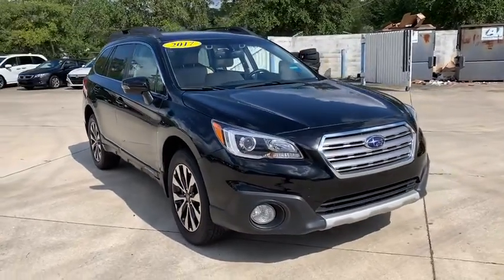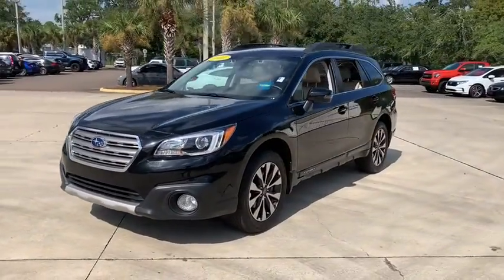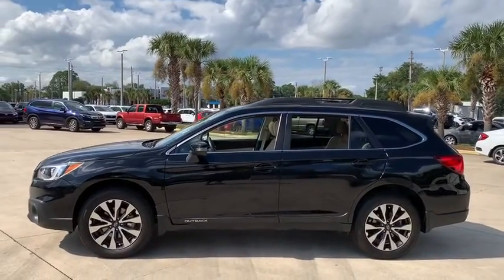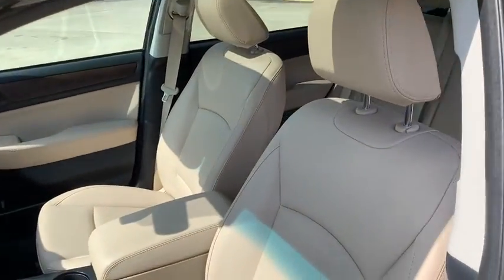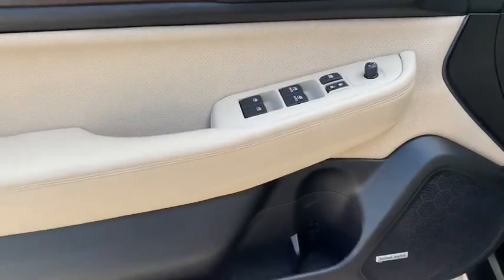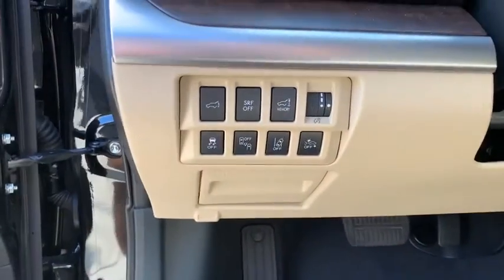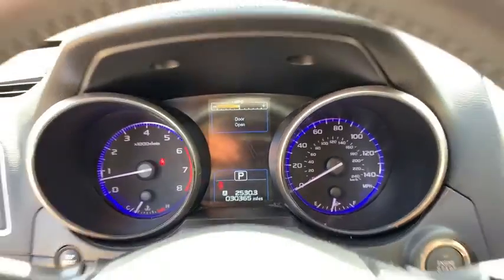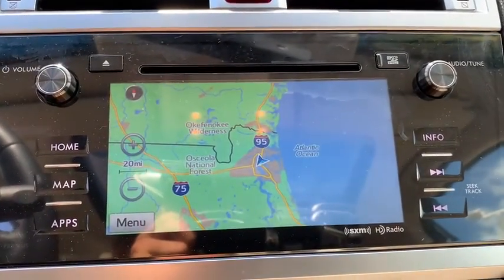2017 Subaru Outback Jacksonville, Orange Park, St. Augustine, Gainesville, Nocatee FL H3358392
Crystal Black Silica Used 2017 Subaru Outback available in Jacksonville, Florida at Duval Honda. Servicing the Orange Park, St. Augustine, Gainesville, Nocatee area.

Duval Honda
1325 Cassat Avenue

This 2017 Subaru Outback 2.5i in Crystal Black Silica features:br**LOCAL TRADE** **ONE OWNER NEVER A RENTAL** **BACK-UP CAMERA **NON SMOKER** **NAVIGATION **BLUETOOTH HANDS FREE **SUNROOF **LEATHER **CAR WASHES FOR LIFE ** 5 DAY MONEY BACK GUARANTEE **1ST OIL CHANGE FREE **COMMISSION FREE SALES PEOPLE.brbrbr4D Sport UtilitybrAWDbrbr2.5ibrLimitedbrbrbr25/32 City/Highway MPGbrbrOdometer is 7472 miles below market average!brbrAt Duval we want you to have confidence in buying an used vehicle. That is why we offer our Duval REAL DEAL No Bills for the Basics. This is a 3 Month Protection that includes 3 months of tire replacement / repair 3 months battery replacement 3 months brake replacement / repair and 3 months of light bulb replacement. Our 90 Day preowned car protection also includes A/C and we also offer a 48 Hour / 300 mile Return Policy. Buy Preowned with Confidence at Duval Honda. Prices are plus tax tag title $198 Electronic Filing Fee and dealer pre-delivery service fee in the amount of $899 which charge represents cost and profit to the dealer for items such as cleaning inspecting and adjusting new and used vehicles and preparing documents related to the sale. Call us today at or visit us on the web * 2017 IIHS Top Safety Pick+ * ALG Residual Value Awards Residual Value Awards * 2017 KBB.com 10 Best All-Wheel-Drive Vehicles Under $25000 * 2017 KBB.com 12 Best Family Cars * 2017 KBB.com 10 Most Comfortable Cars Under $30000 * 2017 KBB.com 5-Year Cost to Own Awards * 2017 KBB.com 10 Most Awarded Brands * 2017 KBB.com Brand Image AwardsbrbrReviews:br * More spacious and comfortable cabin than those of compact SUVs; lower roof and cargo area load heights than most SUVs; easy to see out of; innovative swing-in roof rails/bars; above-average off-road ability; many advanced safety features that are widely available; top safety ratings. Source: Edmunds